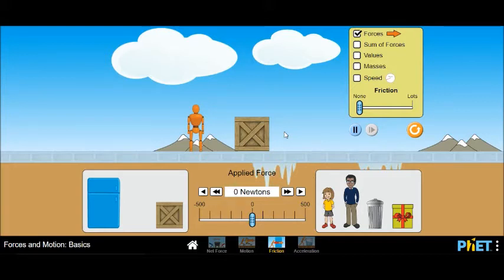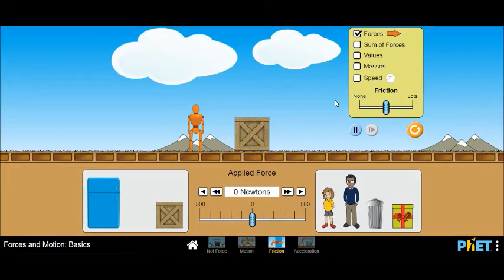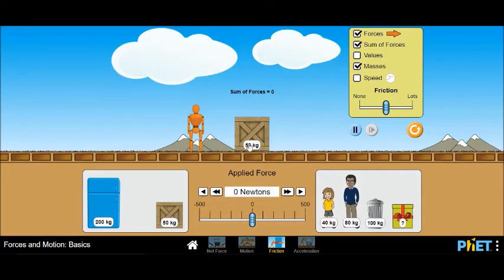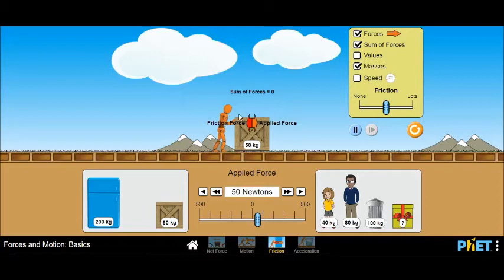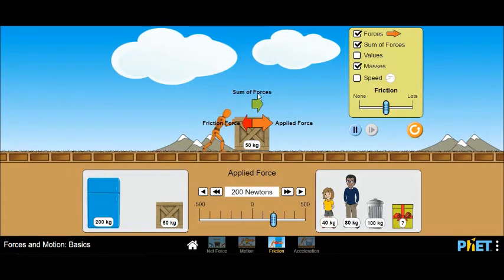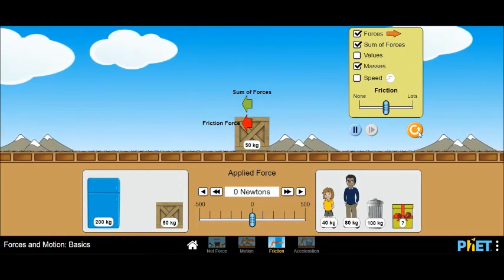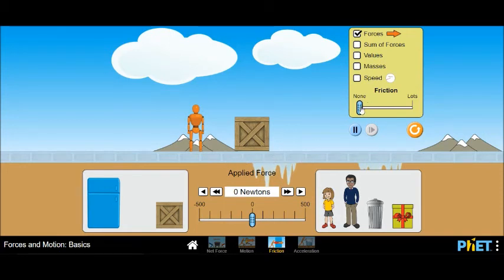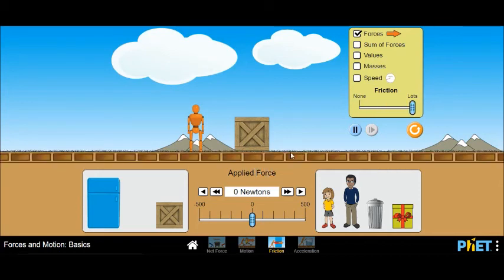Grade 5 - Friction Lab Setup and Explanation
Video showing setup and explanation of friction lab